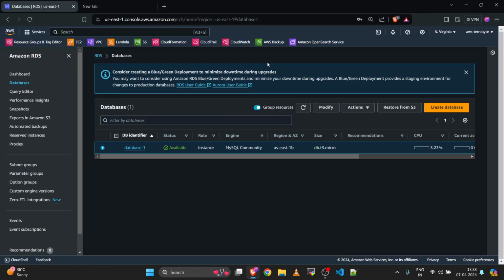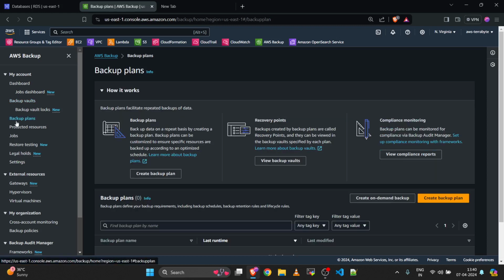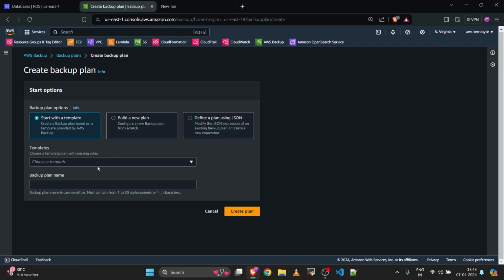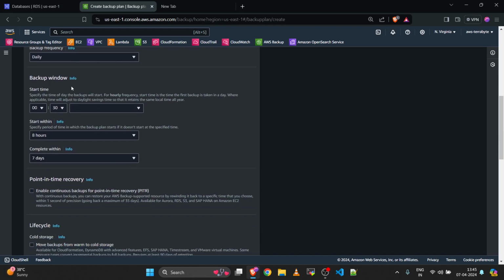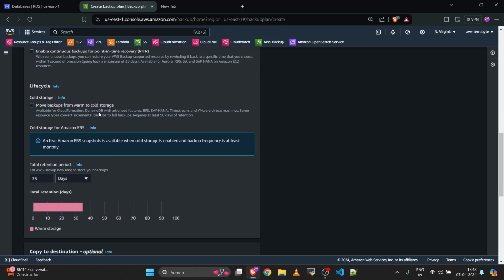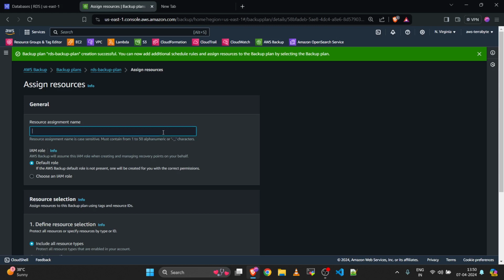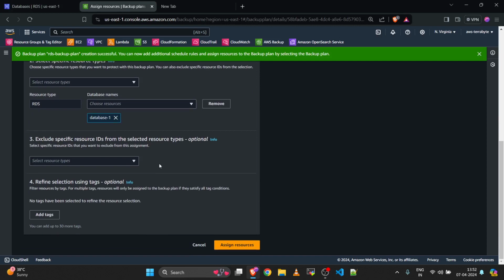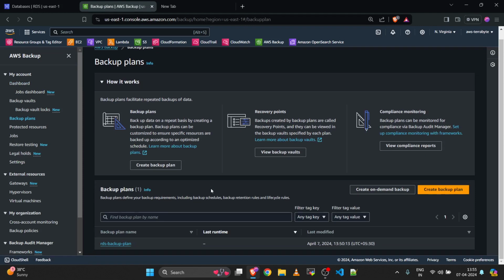Transferring/Replicating the RDS DB backup from one region to another using the AWS backup service.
Hello Friends,

In this todays video i am going to demonstarte the aws backup service to you to transfer / replicate the AWS rds database backup from one region to another.
This is an production level scenrio to transfer the aws backup from one region to another.